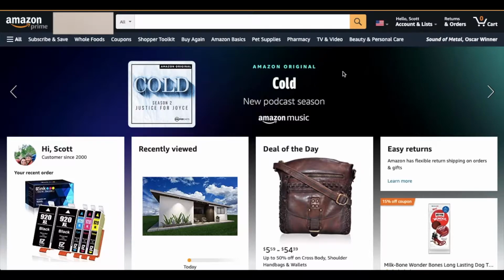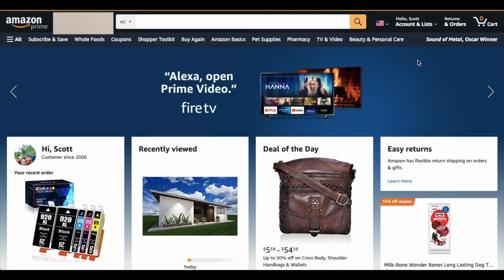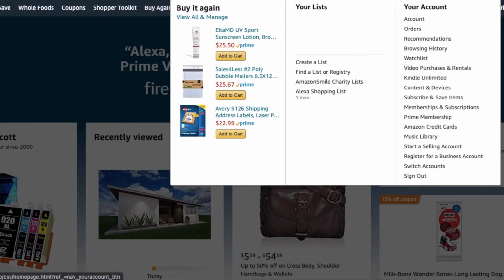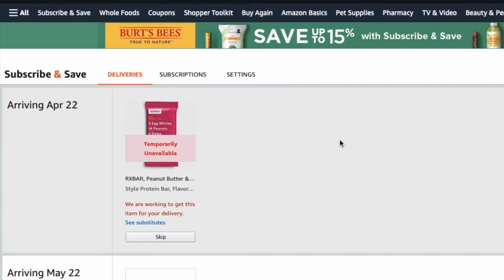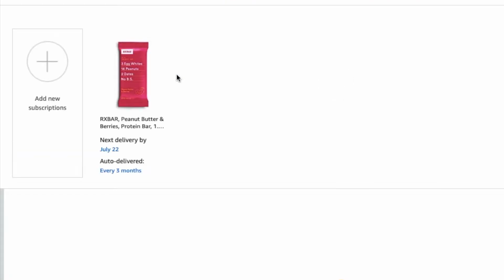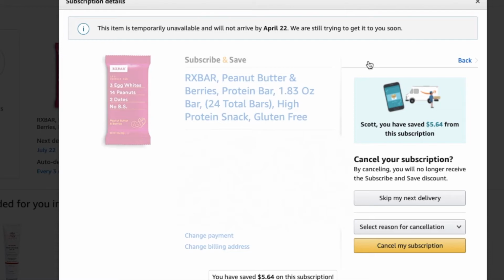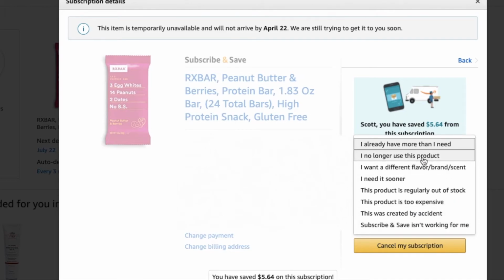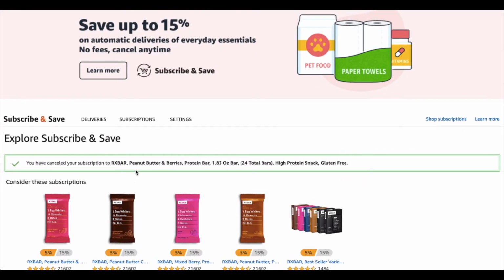How to Cancel Amazon Subscribe and Save Subscription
Check out today's special tech deals:

In this video, we show you how to cancel any of your Subscriptions of products in your Amazon Account.